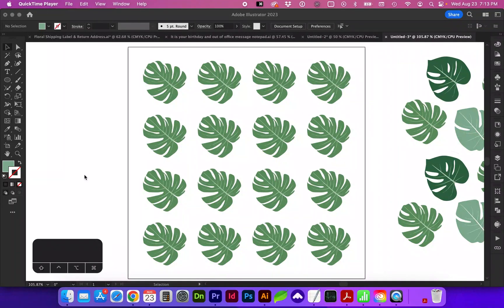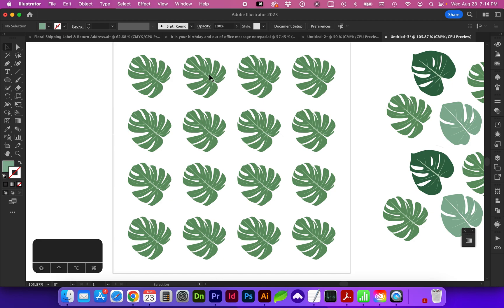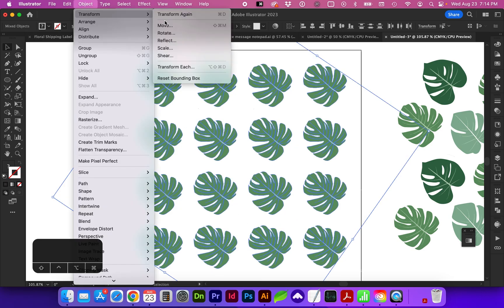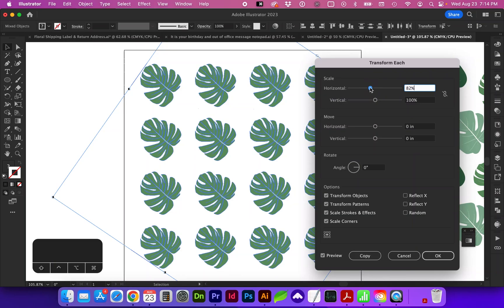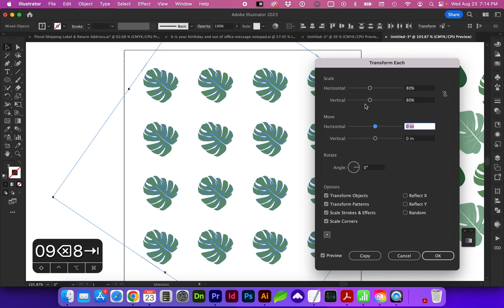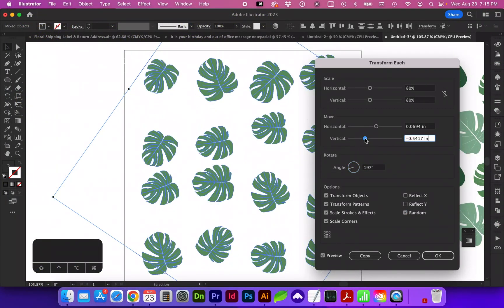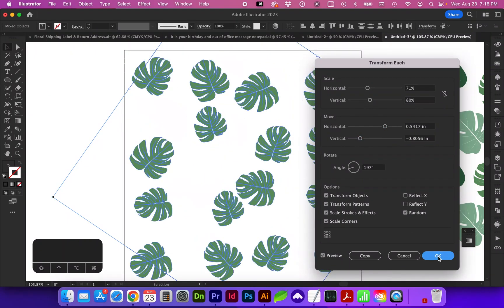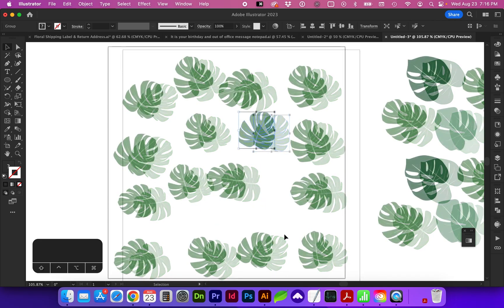Randomize Scale, Angle, & Rotation Transformations to Create Patterns in Adobe Illustrator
In this quick video, I'll show you a trick for quickly transforming multiple objects to create a more randomized look without having to scale or rotate individually.